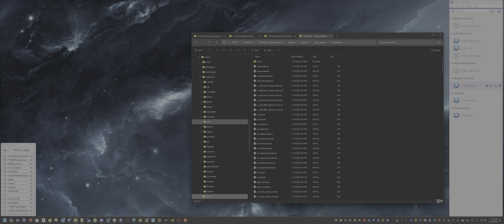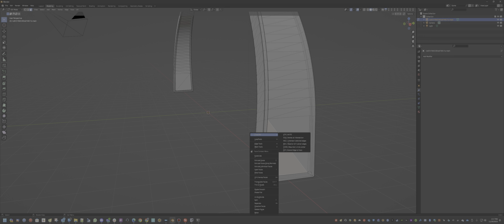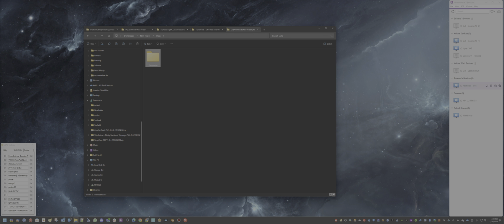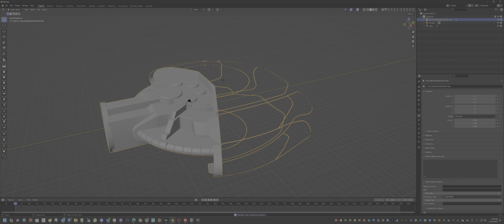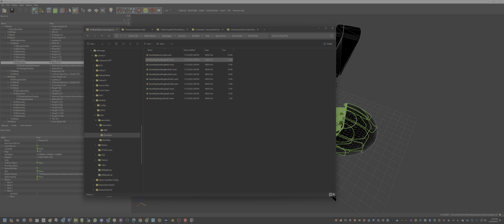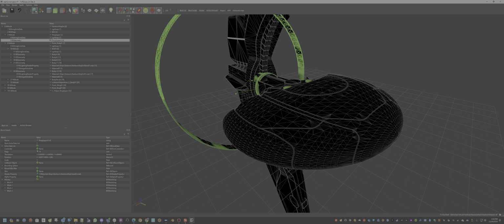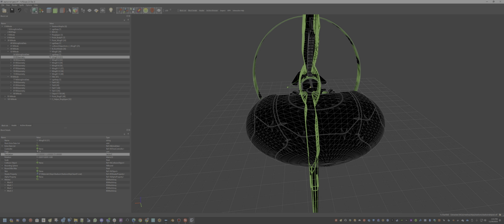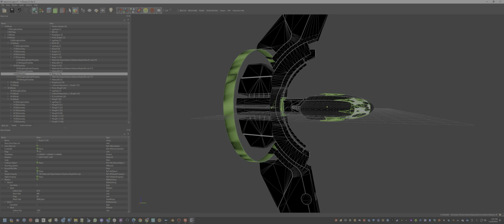Starfield - Nifskope and Blender Basic (Updated and Corrected)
NOTE: I will delete my previous tutorial video as I made some errors that are corrected in this video. This is the better way to add Mats to a NIF from another object.

Just a quick basic tutorial for editing MATs and copying/pasting geometries and MATs between NIFs, as well as changing the file location for Geometries for creating standalone NIFs. Included are the basics on Blender as well.

This is just the very basics to get you started. Everything shown here I have learned over the last month just from playing with the two tools. My only previously experience was when I made some mods for Fallout 4 back when it launched, but I forgot most of what I knew back then. So, it was like starting over.

I am in no way an expert. One final thing i forgot to mention in the video. When you save and close the NIF. If you copied and pasted extra branches, you will get an error because the branches might have duplicated names. I do recommend naming your new branches/geometries/etc. accordingly, so you know what they are. You just click on the TXT icon next to the name as you did the Mat and start typing the name you want to give it.